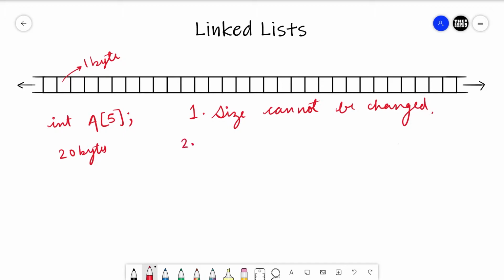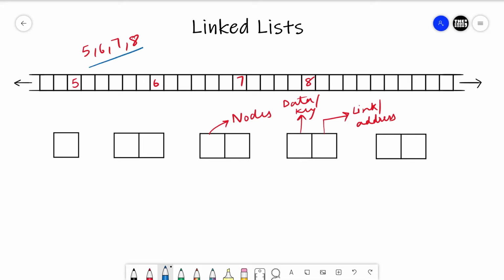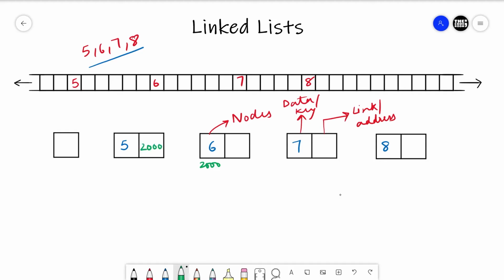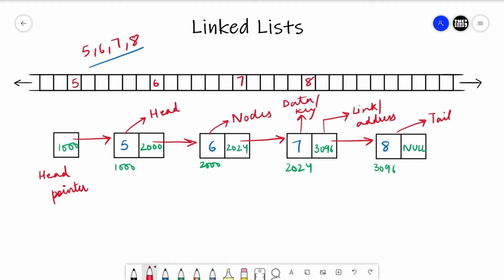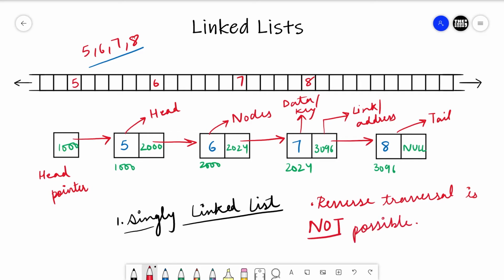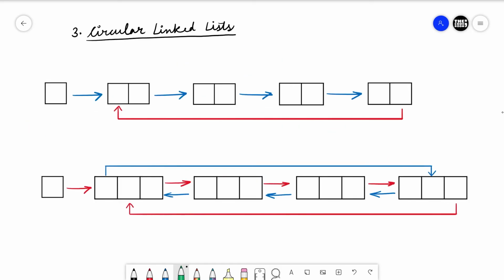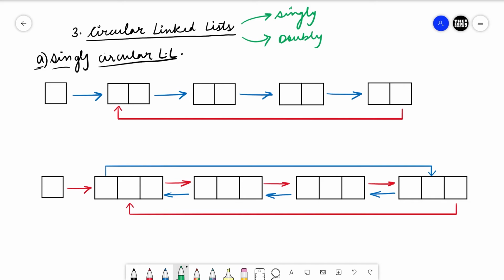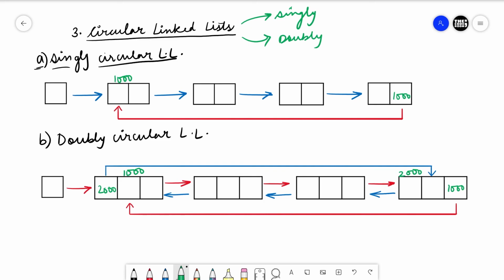Linked Lists - Singly, Doubly and Circular | (Part - 1/12) || The Code Room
In this video, we have introduced the concept of Linked Lists. In the next video, we will understand how we can Implement Single Linked Lists.

Timestamps
00:00 Introduction
00:10 Recap of Arrays
00:40 Problems with Arrays
01:45 Introduction to Linked Lists
04:53 Singly Linked Lists
05:55 Doubly Linked Lists
07:42 Circular Linked Lists
07:55 Singly Circular Linked Lists
08:25 Doubly Circular Linked Lists